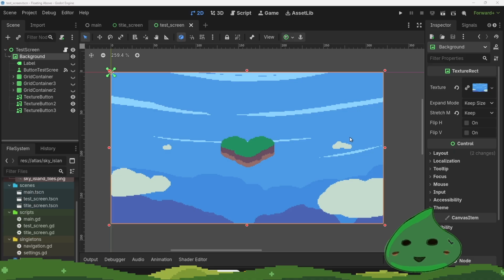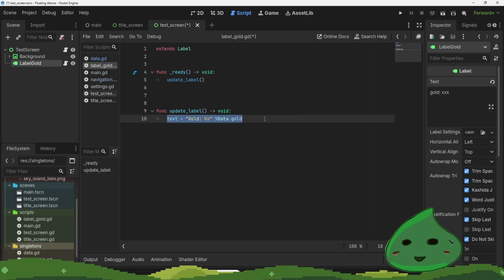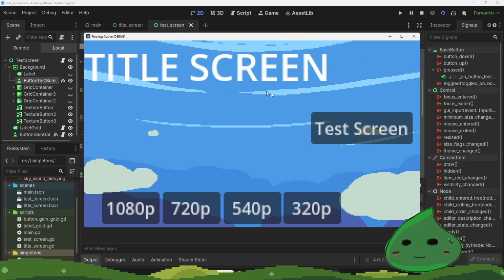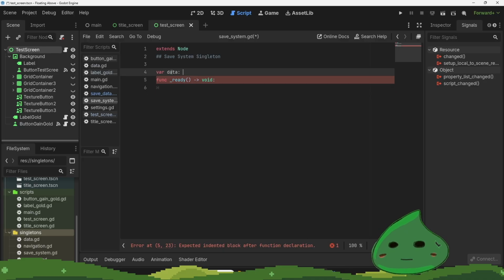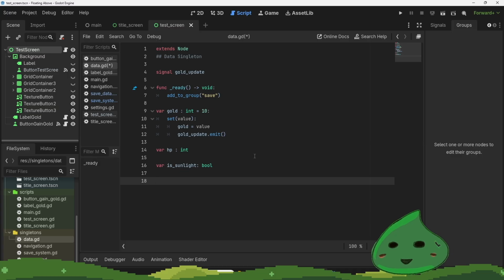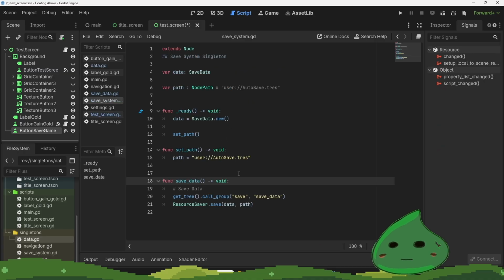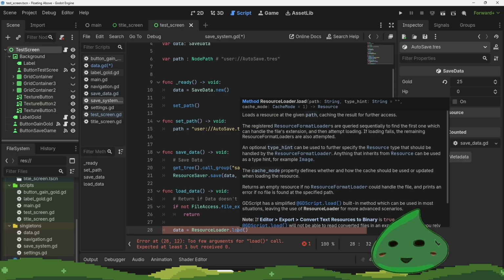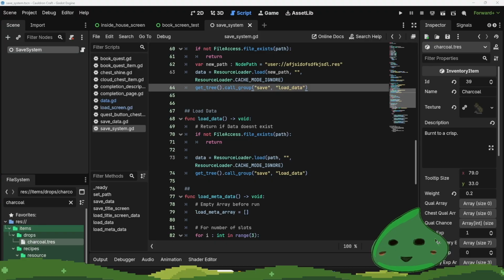EASY way to SAVE in Godot [Resources Tutorial]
Resource based save and loading for Godot 4.6. Here it is.

I know it's going to spark a lot of controversy. Ultimately, I do believe you all should read up on it and make your own informed decision on whether the option of sharing saves should turn you away from using a resource based solution for Godot. I can only speak to my own experience of modifying games and downloading off the internet that I see little issues (not 0 issues, little) with a system like this.

If you google this subject you will be bombarded with hot takes. Be prepared to stay level headed, consider use cases, bad (faith) actors and use sound judgement. GL reading the below.

Timeline:
00:00 - Intro
00:09 - Elephant in the room
01:22 - Singleton Intro
07:43 - Save/Load
21:38 - Outro